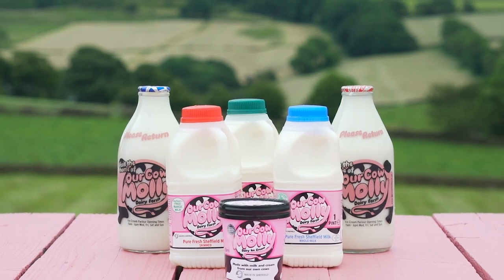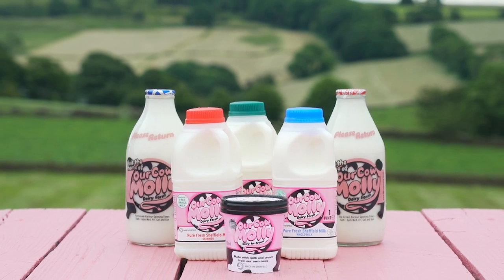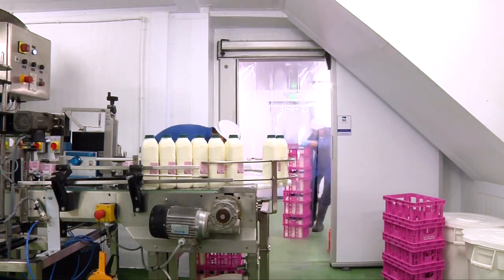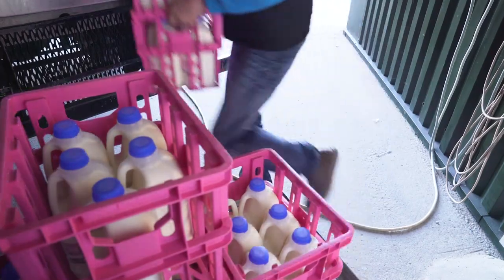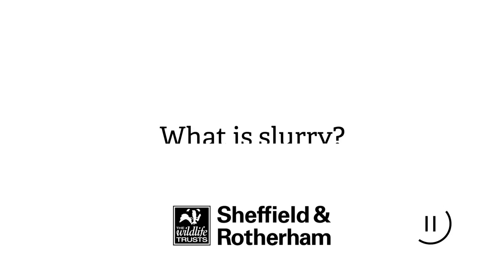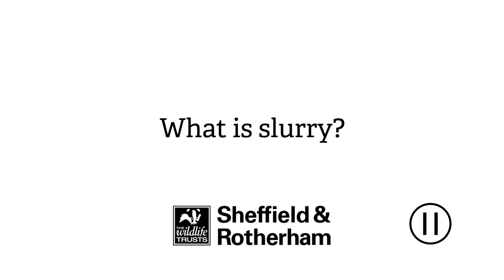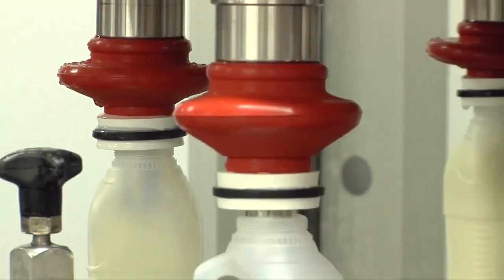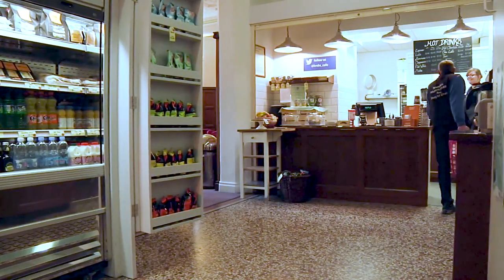Dairy farm educational film with Our Cow Molly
The video can be watched all the way through, or alternatively it can be used as an interactive educational tool, where the video can be paused at certain points, for discussion within your
class/group.